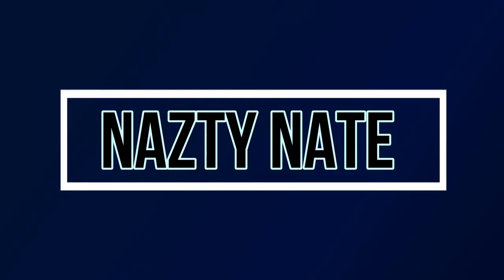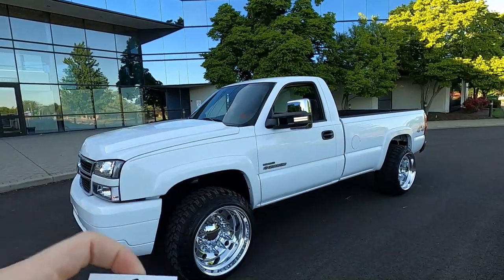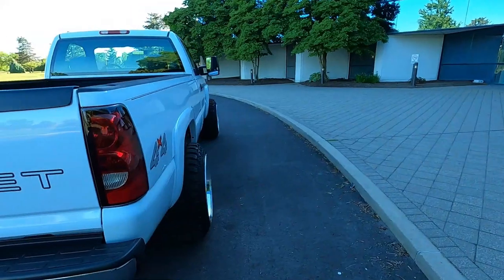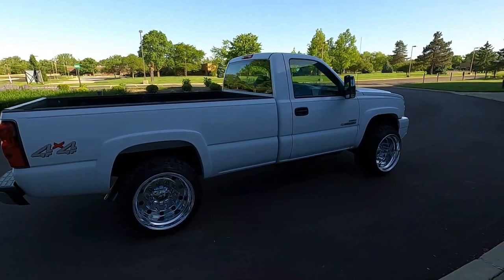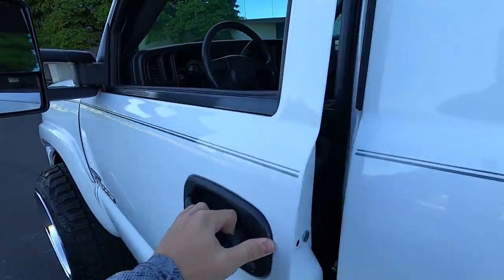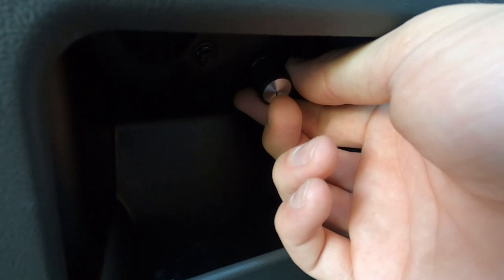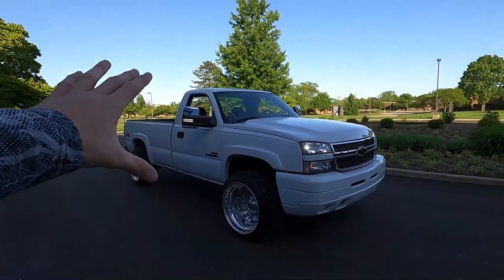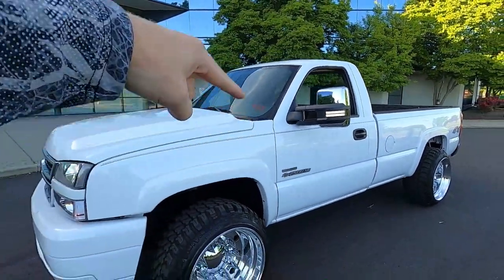Duramax Hiss vs. Rumble Idle Explained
In this video I try to explain how the different idle sounds actually work on my LBZ DURAMAX!

Truck: 2006 LBZ Duramax
Wheels: 22x14 Alcoa Super Singles Machined by Dually King
Tires: 33x12.50 Fury Country Hunter
Suspension: Stock Front, 3 inch Lowered Rear

Other Mods:
5 inch Straight Pipe
8 inch Axle Dump